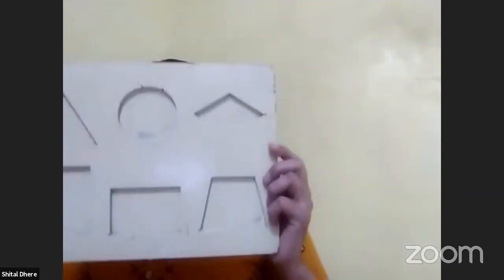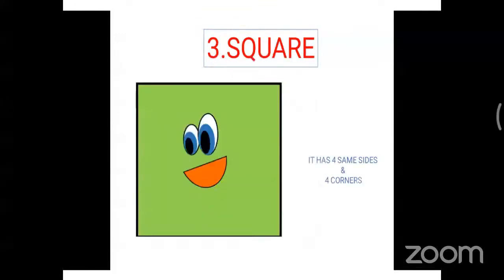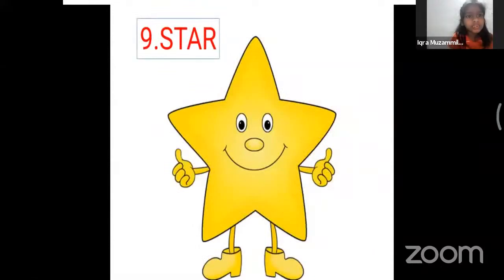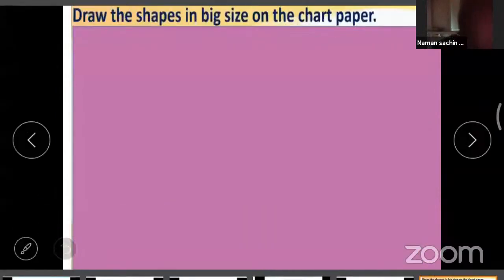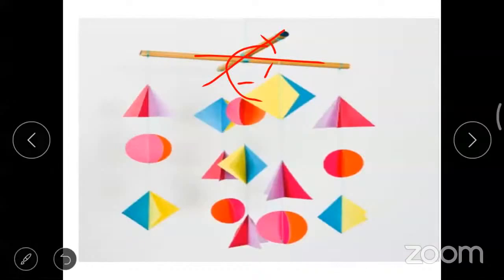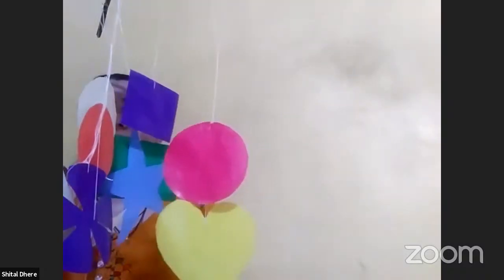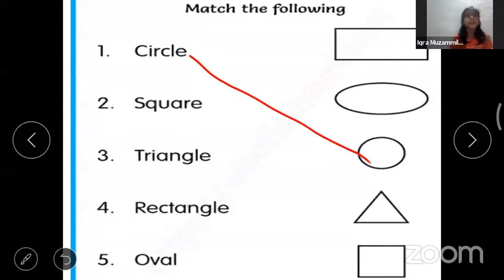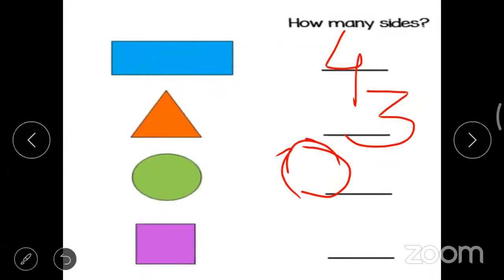A shapes mobile(revision) by Mrs shital dhere eng sub std first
mcgm#

Lecture Topic - A shapes mobile(revision)
Expert Teacher:- Mrs Shital Dhere

🎥🎥🎥CNO🎥🎥🎥
Mr. Sandipan Ghule
Mr. Shivaji Chavhan